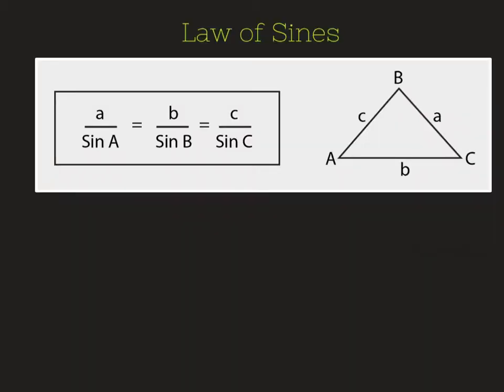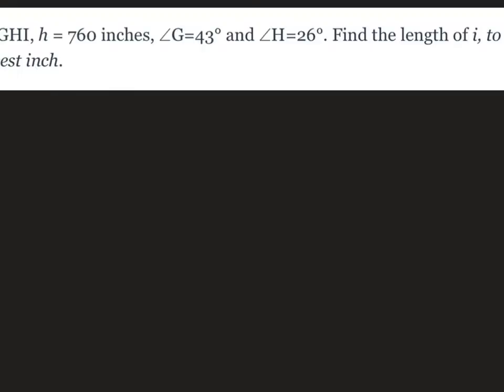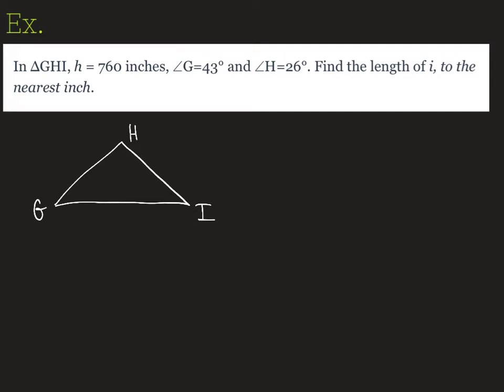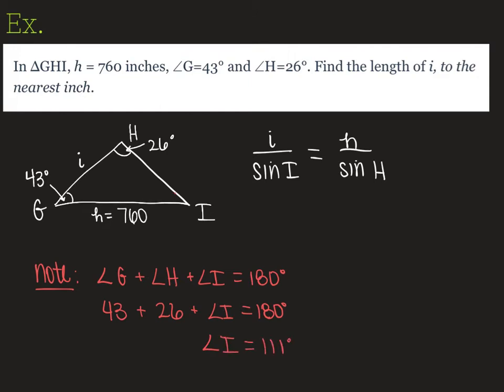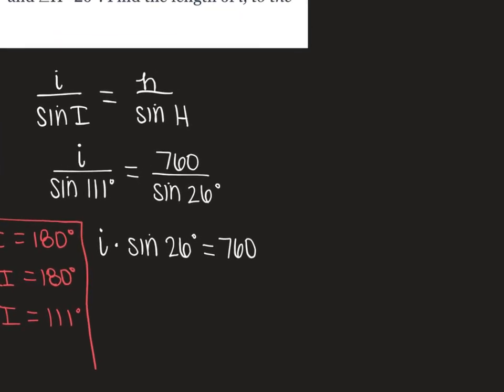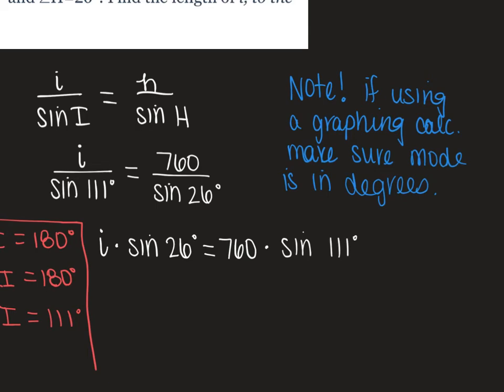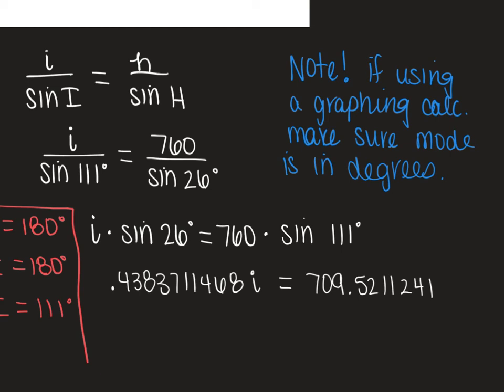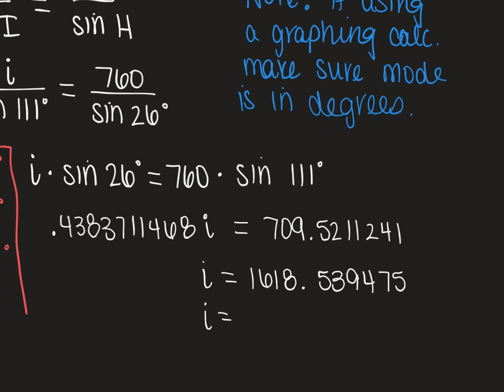Triangle Trigonometry - Law of Sines